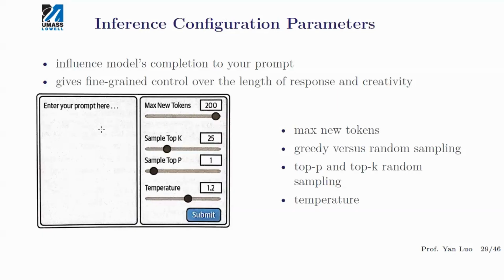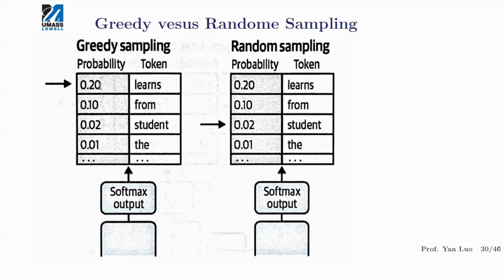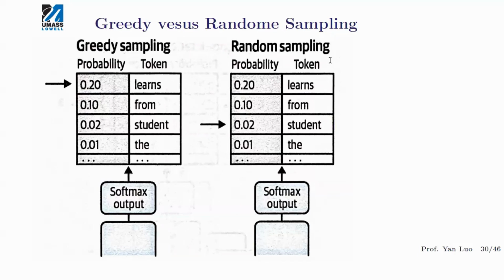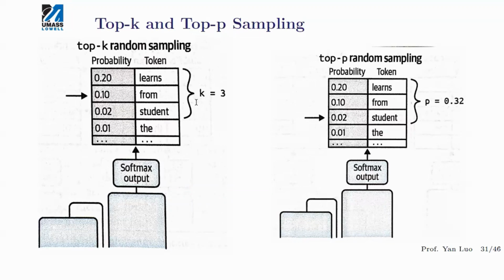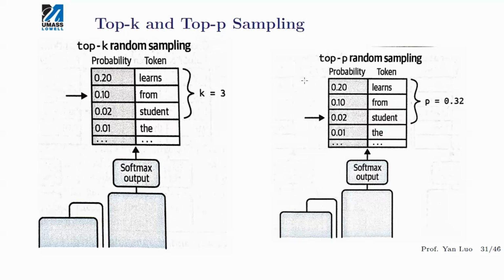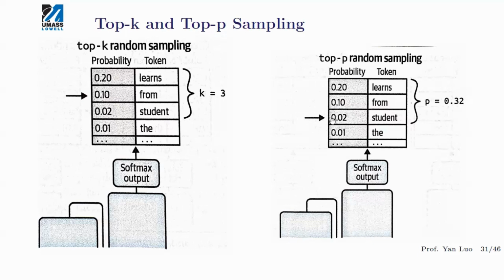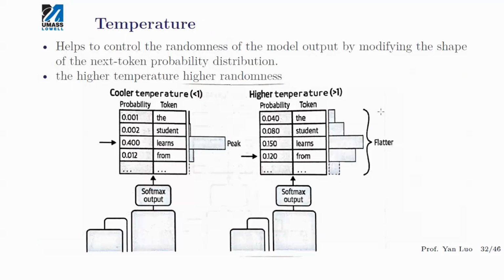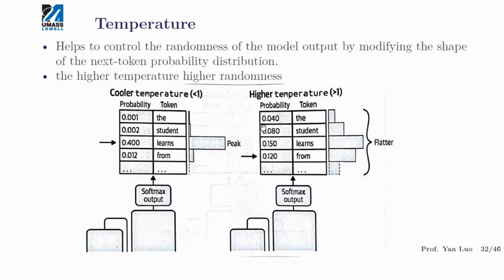Inference parameters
LLM configurable parameters for inferencing